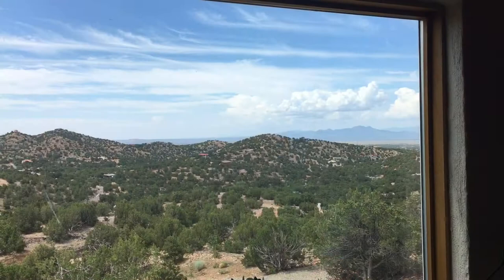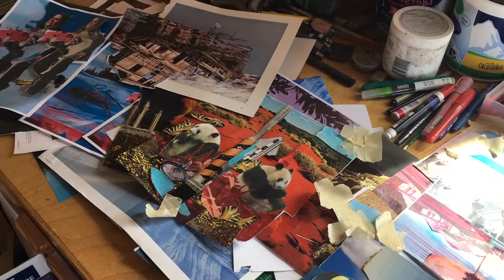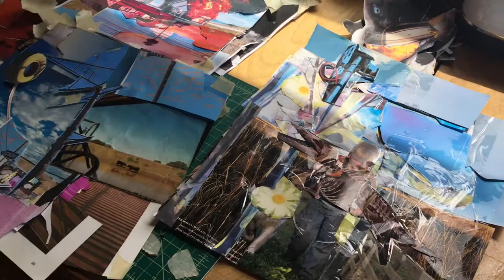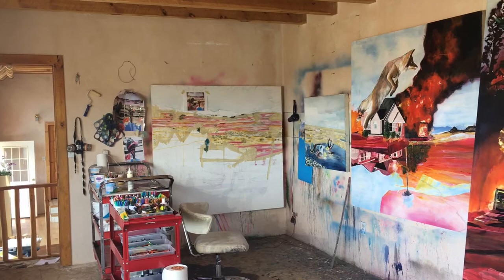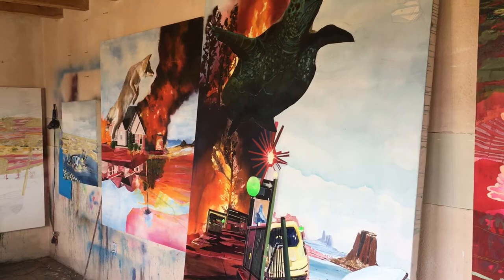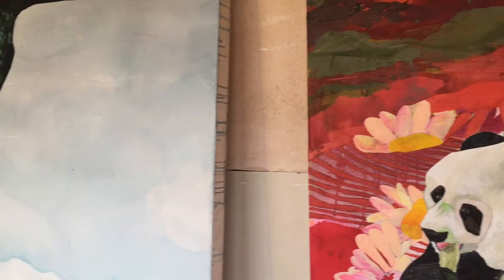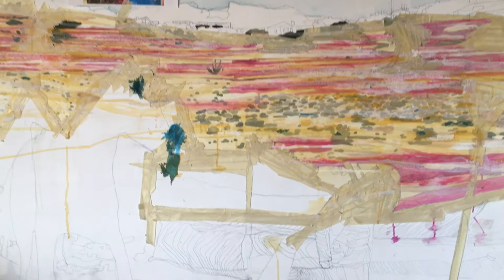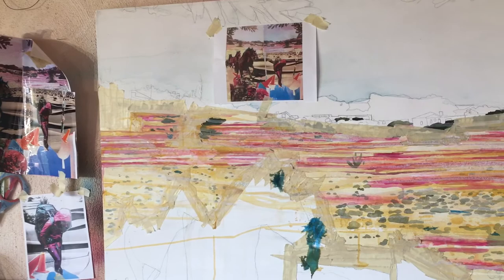Jenny Day Studio Visit 7 2020